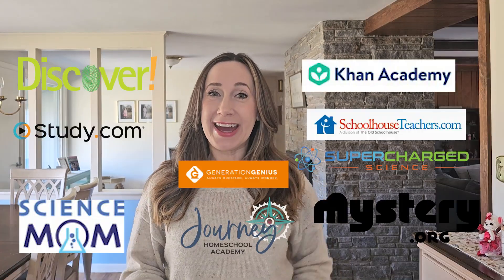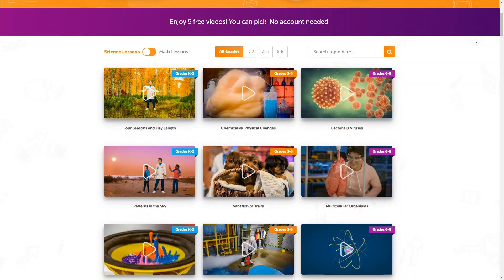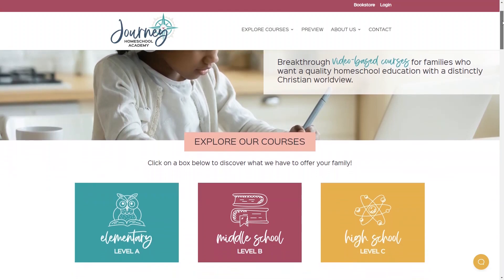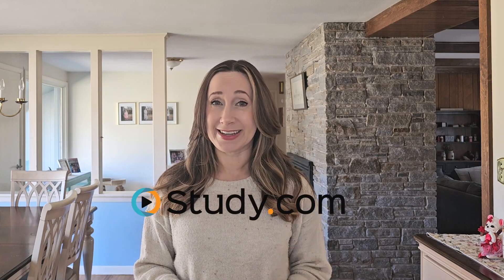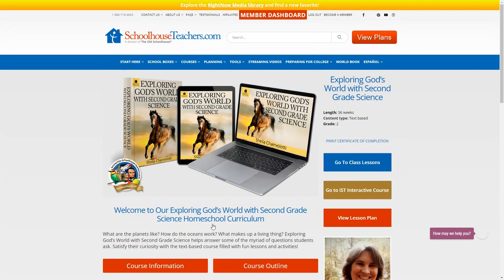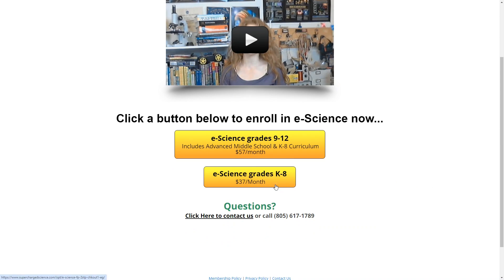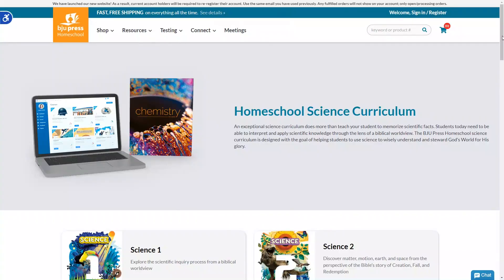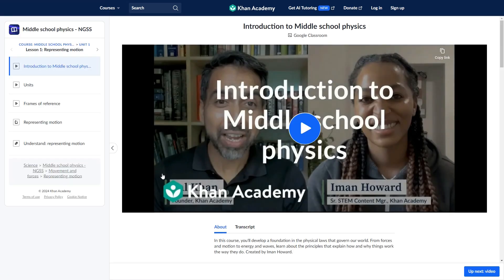HOMESCHOOL SCIENCE CURRICULUM - 10 Best Online Science Programs for 2024!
I'm so excited to share with you today 10 of the best online science curriculums for homeschool! We'll take a look at each of these online science programs together and decide which is the best choice for a homeschool family. So let's get started!

00:00 Introduction
00:15 Science Mom
01:22 Generation Genius
02:34 Journey Homeschool Academy
03:46 Discover Online Blended
04:45 Study.com
05:59 Schoolhouseteachers.com
07:16 Supercharged Science
08:25 Mystery Science
09:39 BJU Press
10:43 Khan Academy
11:41 Which is the Best?